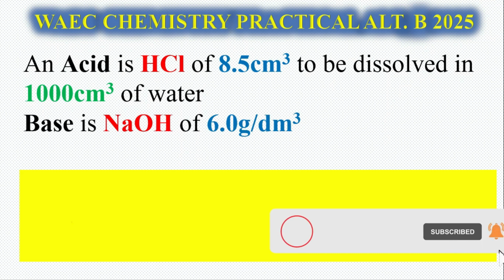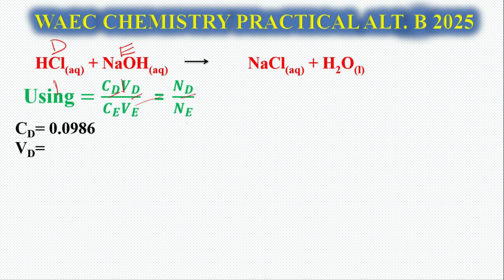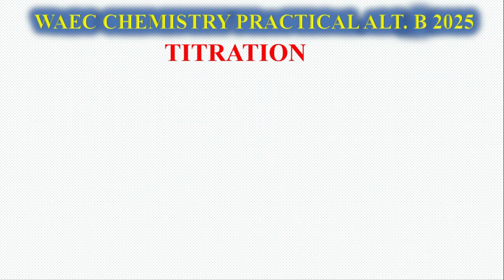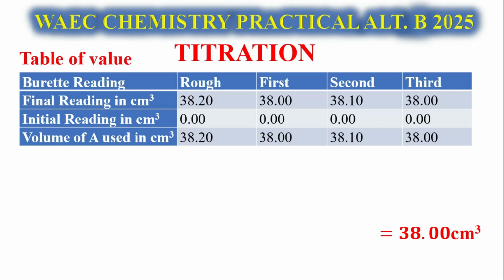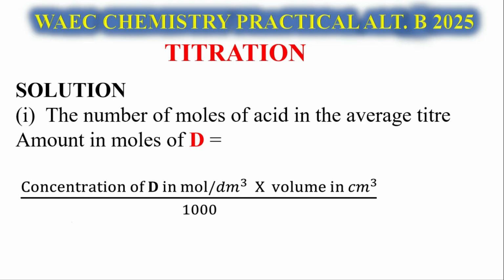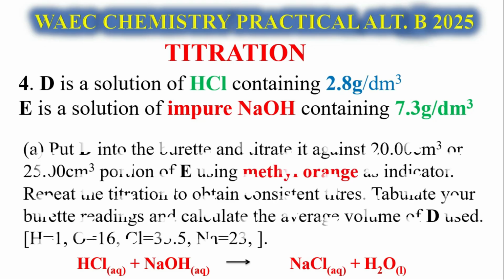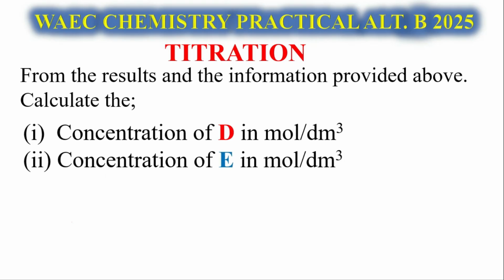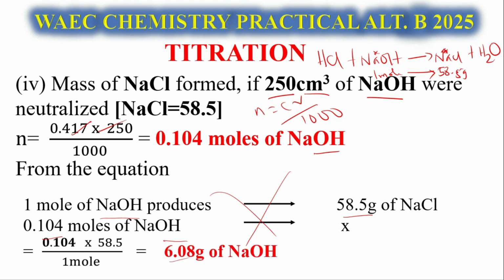WAEC CHEMISTRY PRACTICAL ALTERNATIVES B: TITRATION 2025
WAEC CHEMISTRY PRACTICAL ALTERNATIVES B: TITRATION
Final revision is out. A must watch video for any student sitting for Chemistry WAEC ALT. B 2025 Practical Examination. This titration is a Hydrochloric Acid reactions with Sodium Hydroxide. Go ahead and learn, watch and study the steps by steps to understand the concepts behind the practical and follow the rules and regulations which leads to outstanding result.
A1 is your portion in 2025 chemistry.
Goodluck
Welcome